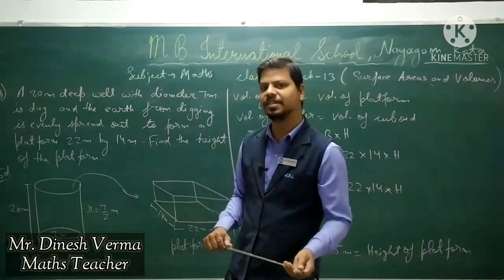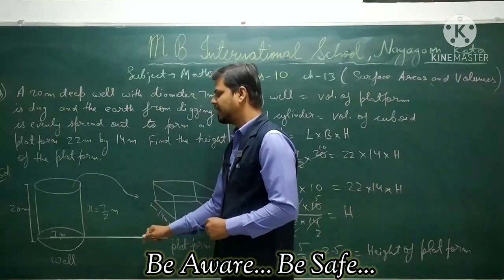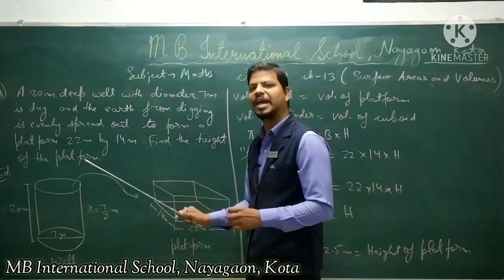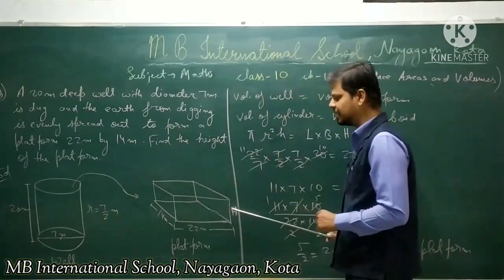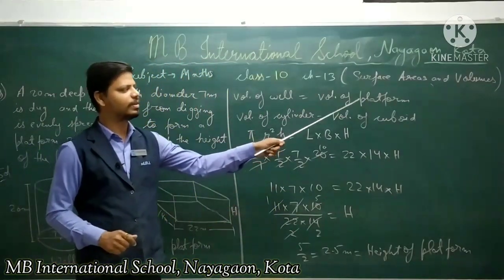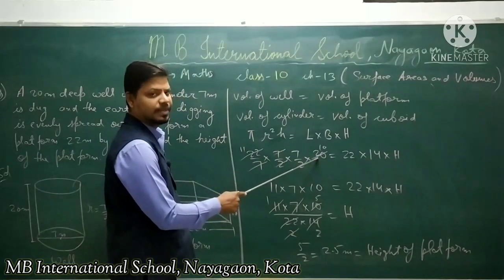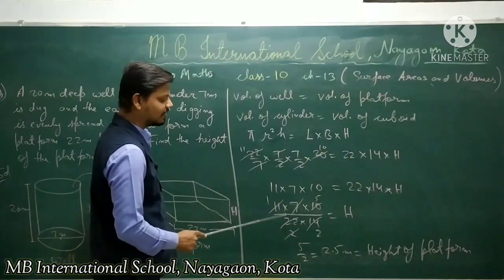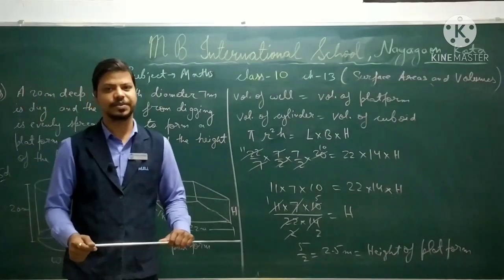DV _10th_ Mtahs _Ch -13_ Surface, Area and Volume _Part- 6